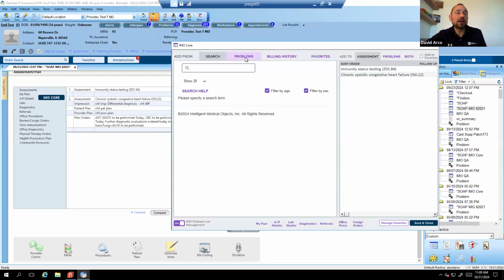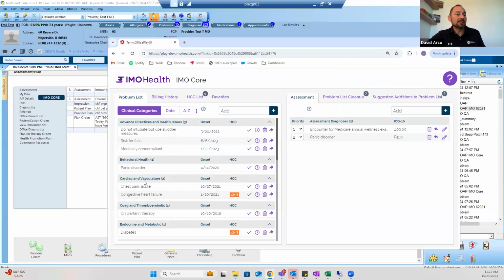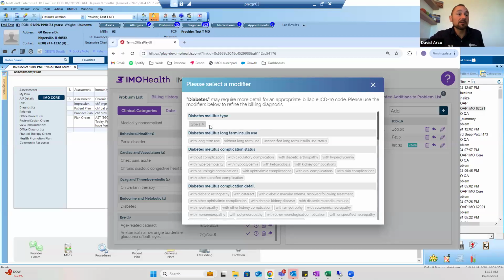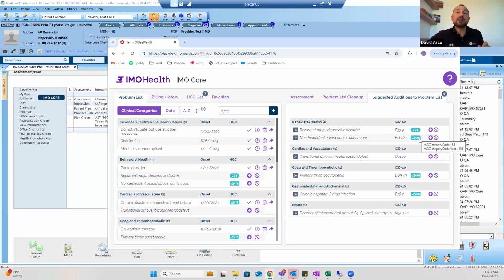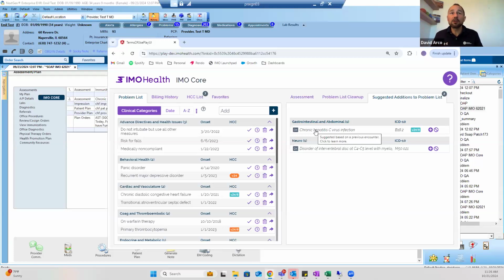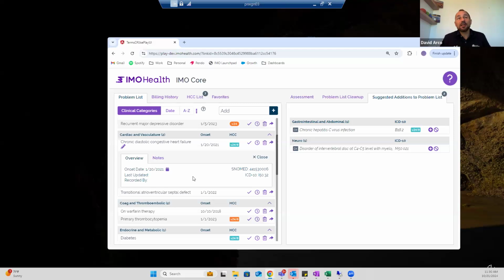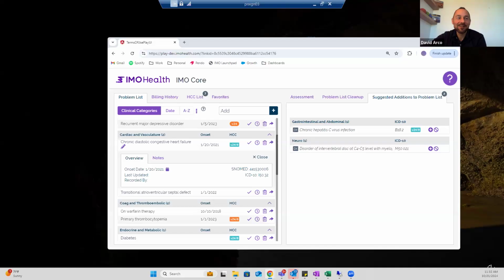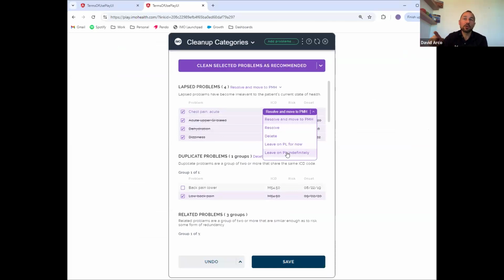NextGen and IMO Core: Enhancing diagnoses, faster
For years, IMO Core has empowered NextGen users by simplifying diagnosis searches and making HCC capture on problem lists effortless. Listen to this webinar replay for an exclusive first look at the latest IMO Core enhancements, designed to protect your financial health with stronger, more complete documentation.